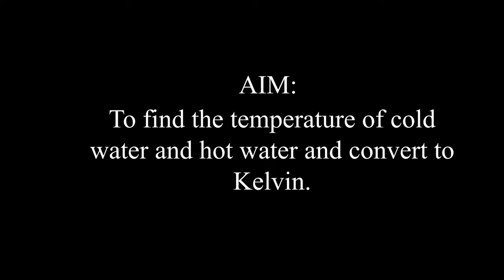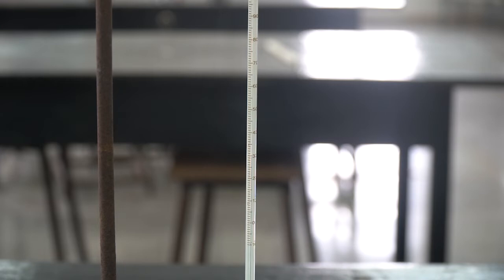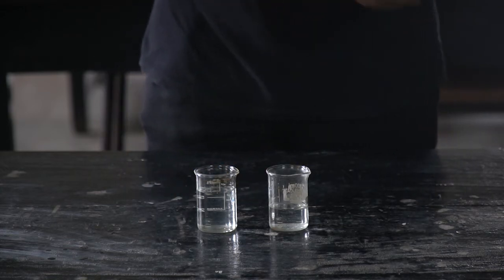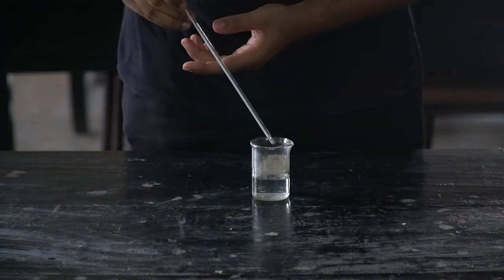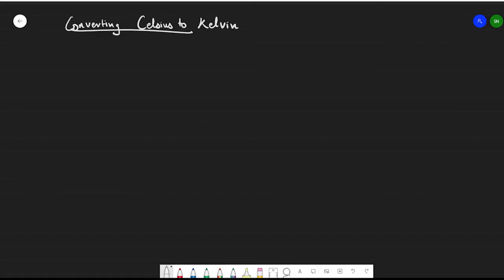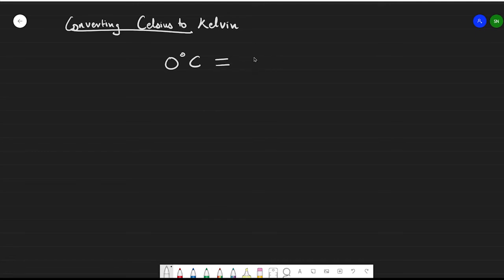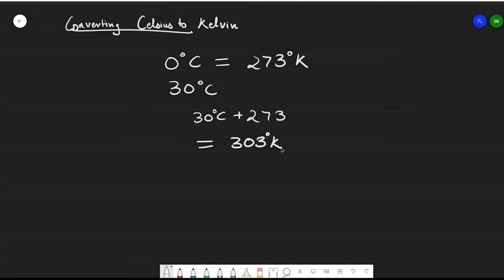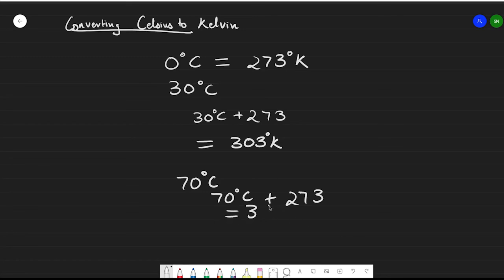To find the temperatures of cold and hot water on a Celsius Thermometer and convert to 'Kelvin'.